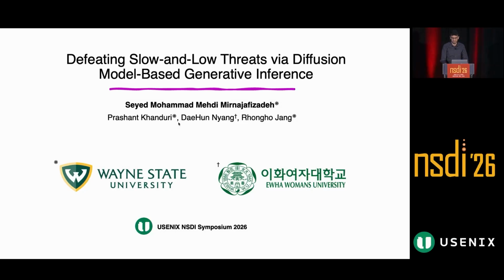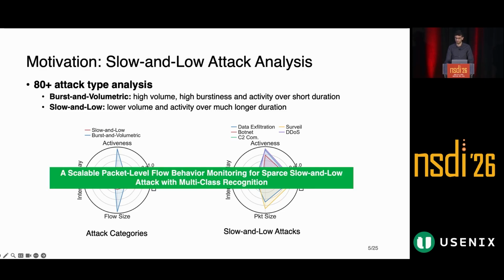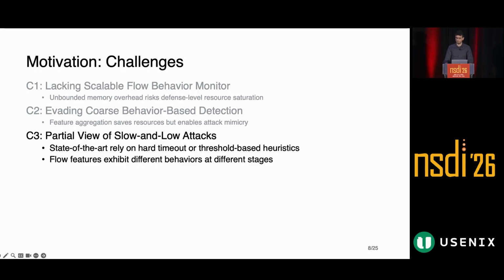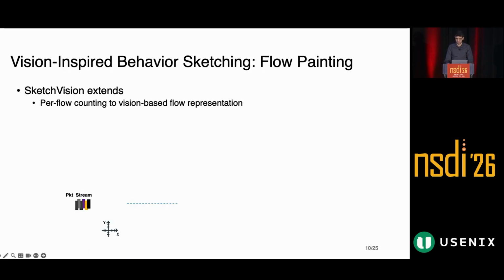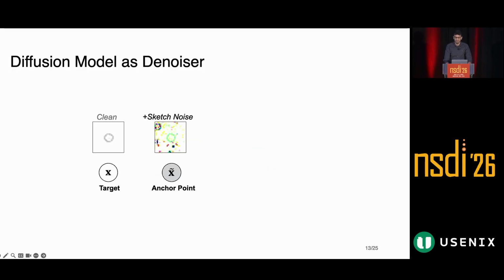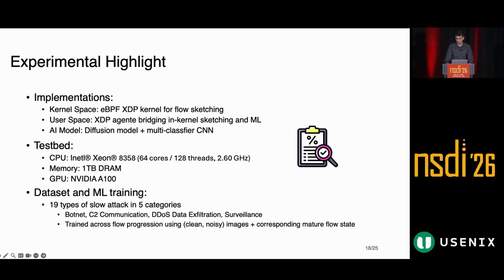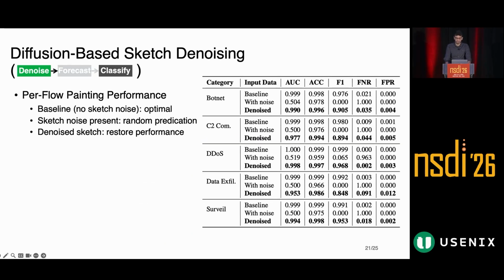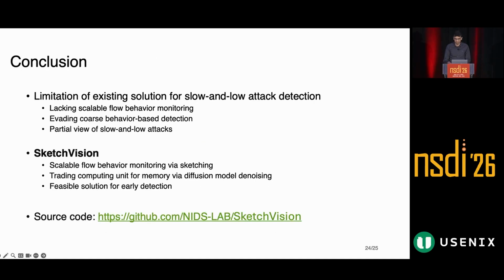NSDI '26 - Defeating Slow-and-Low Threats via Diffusion Model-based Generative Inference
Defeating Slow-and-Low Threats via Diffusion Model-based Generative Inference

Seyed Mohammad Mehdi Mirnajafizadeh and Prashant Khanduri, Wayne State University; DaeHun Nyang, Ewha Womans University; Rhongho Jang, Wayne State University

Content Delivery Networks (CDNs) are known to be vulnerable to slow-and-low threats that exploit trusted protocols while evading threshold-based defense at the edge. Our work addresses three limitations at edge defense: constrained resources, absence of a behavior monitor, and impractical assumptions for online detection. To defeat slow-and-low threats, we propose SketchVision, a vision-inspired detection framework that redefines flow behavior monitoring and attack detection under resource-constrained settings. We introduce a vision-inspired sketch that encodes packet-level temporal patterns of all flows into a compact image, a diffusion model tailored for sketch denoising, and a generative inference pipeline to forecast mature flow states from partial observations for early detection. Implemented with eBPF-enabled data planes and diffusion-based control, SketchVision achieves robust accuracy across 19 types of slow-and-low attacks, reaching an average AUC of 0.982 and F1 score of 0.913, improving detection by up to 29% over the state-of-the-art methods, while remaining efficient for large-scale CDN edge deployment.